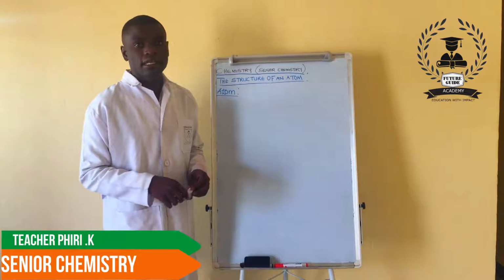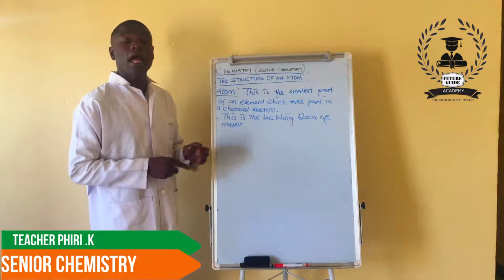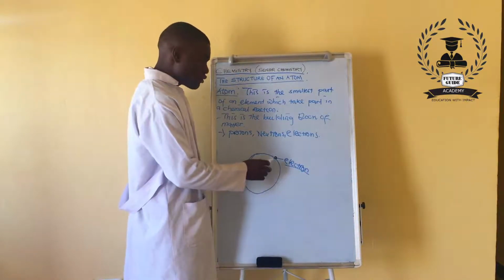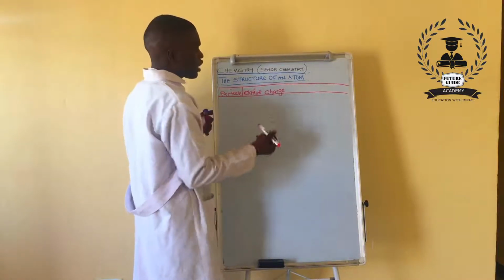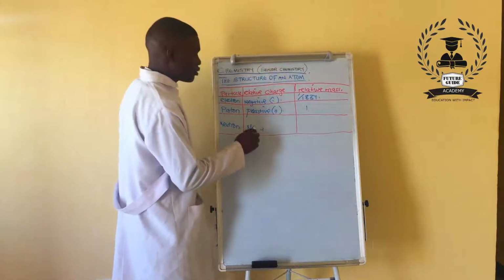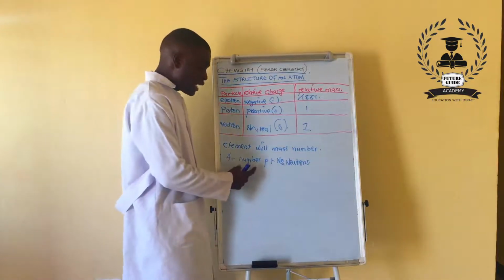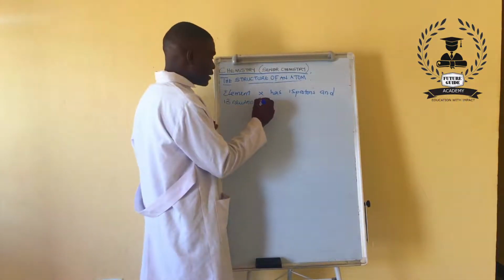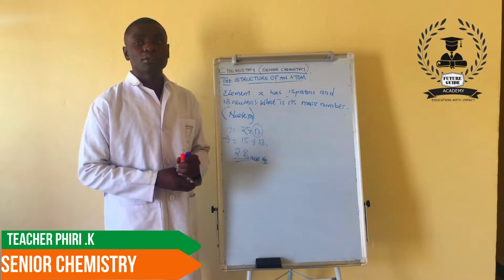Grade 10 - 12 Chemistry Structure of an Atom